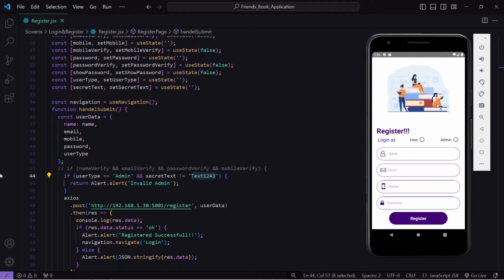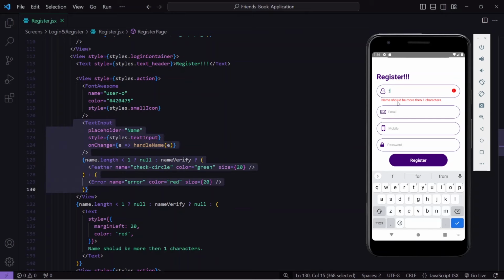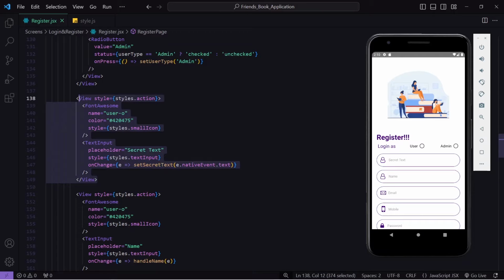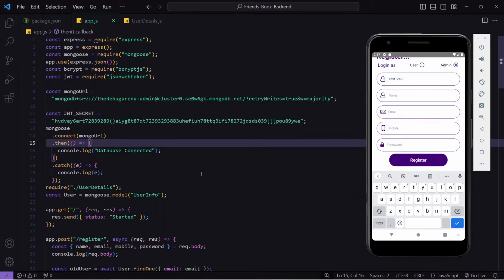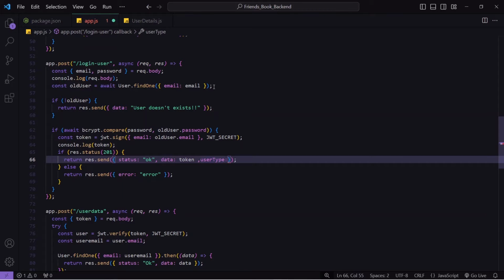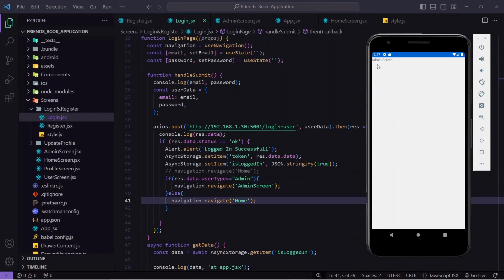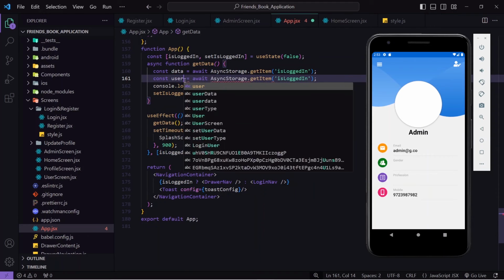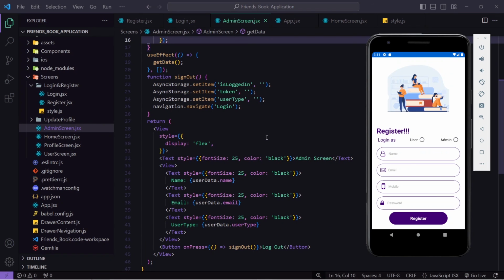#16 Login and Register as Admin in React Native || Role based system in React Native Node Mongo DB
Hello Guys,
In this video I have shown how we can register as admin and user from same registration screen. When a person register as user and do login he will be navigated to User Homepage. If a person register as Admin and do login he will be navigated to Admin Homepage.
We also have tackled the scenario of admin closing the application without doing logout.